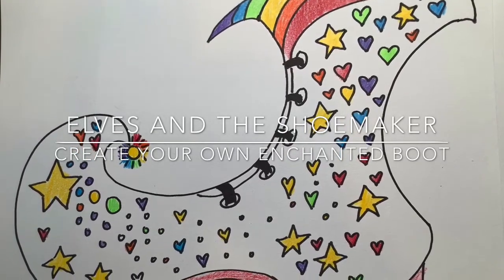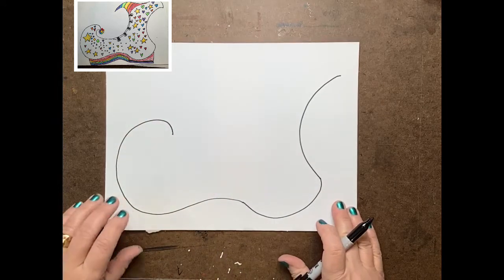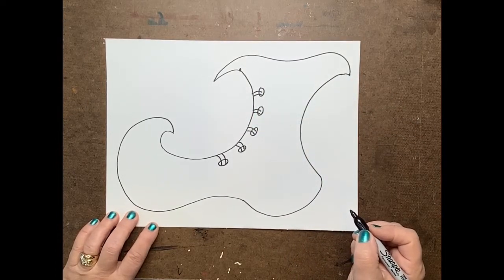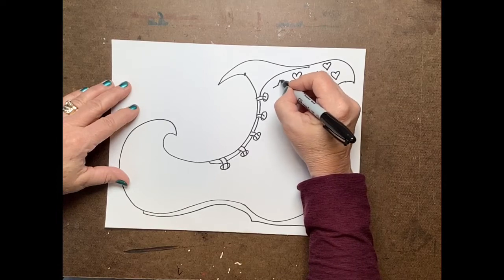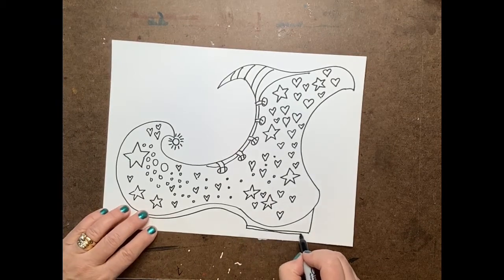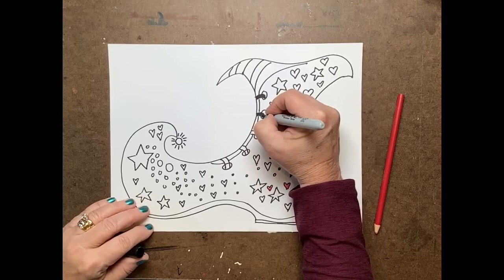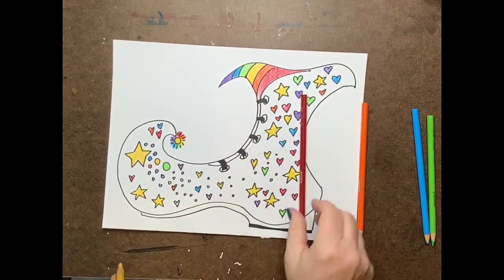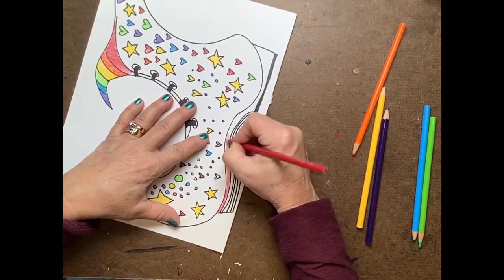Elf Shoe Design